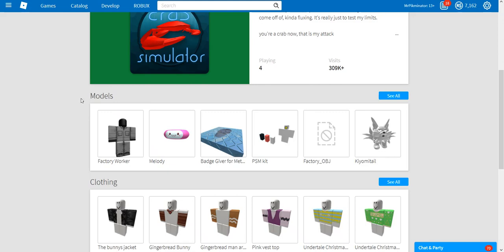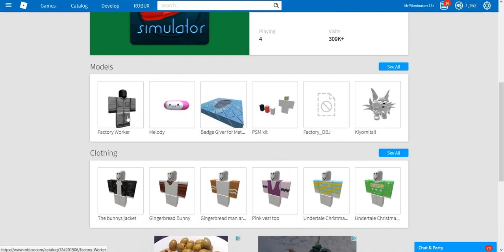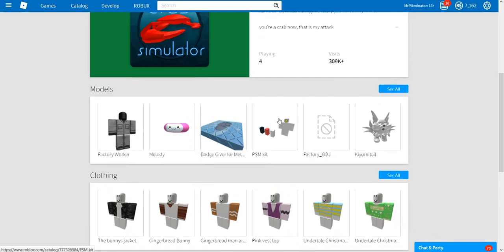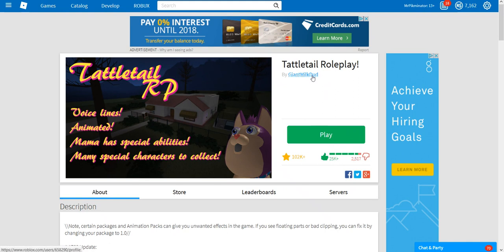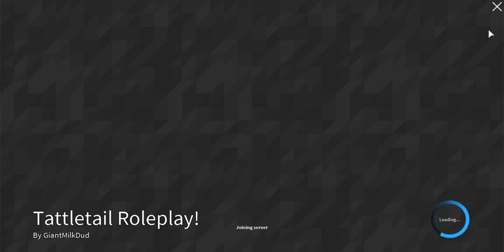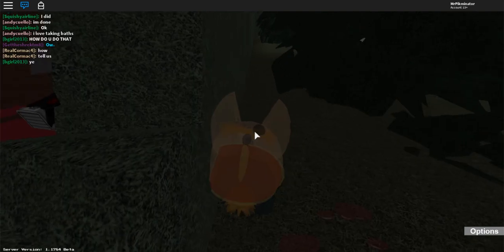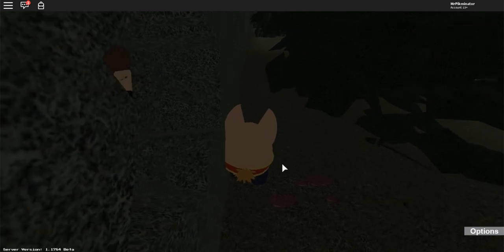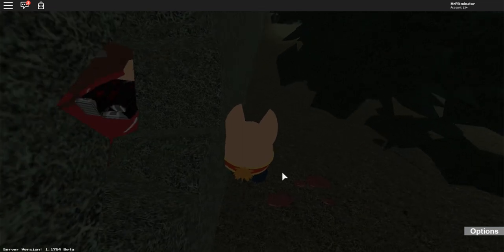ROBLOX Tattletail Roleplay SECRET DEAD BODY + 2 LEAKED CHARACTERS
puberty

I hope you enjoyed this short little Tattletail Roleplay video!
In this video we check out a secret dead body hidden in the map and 2 new leaked characters!